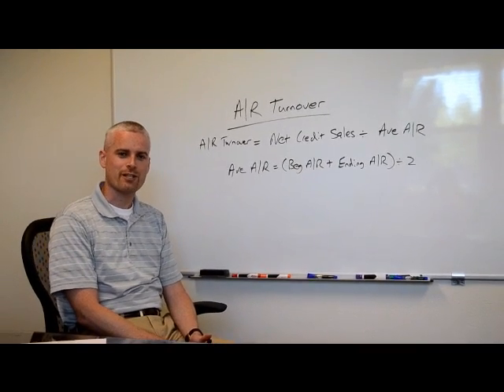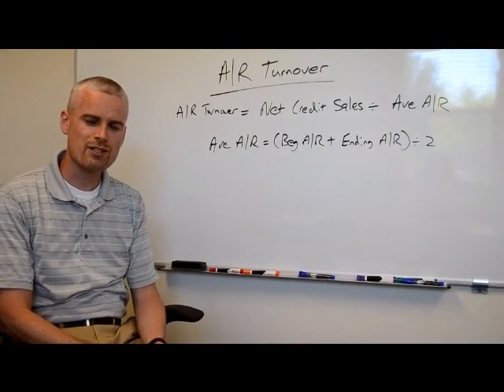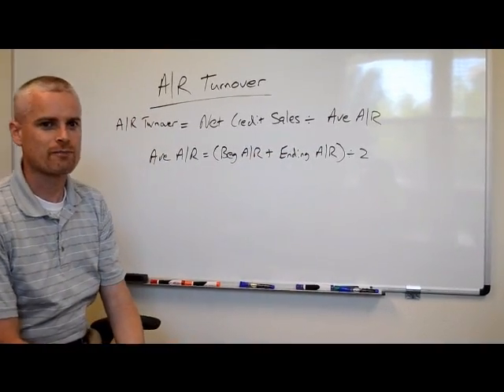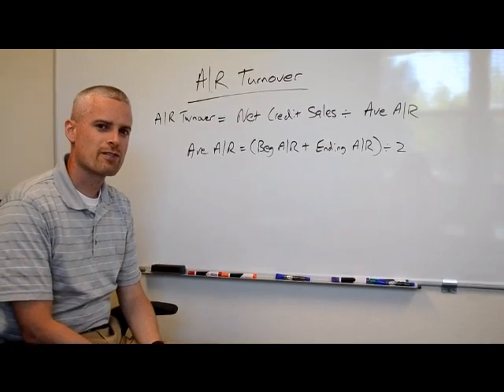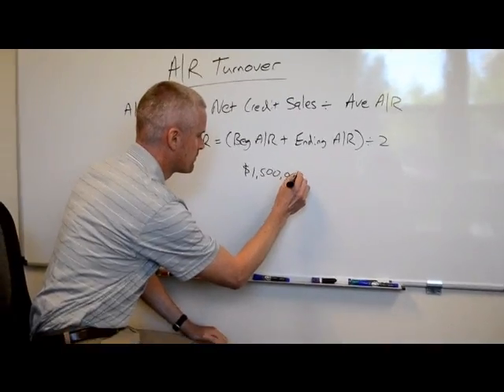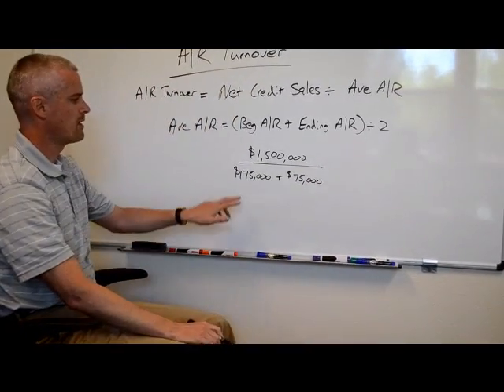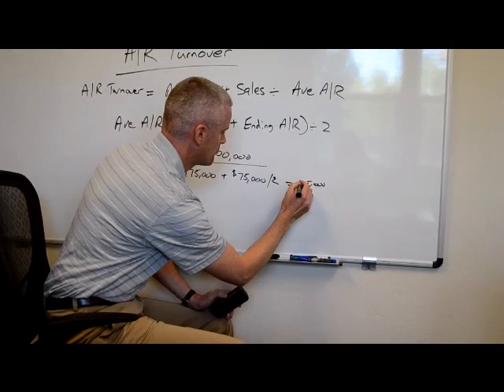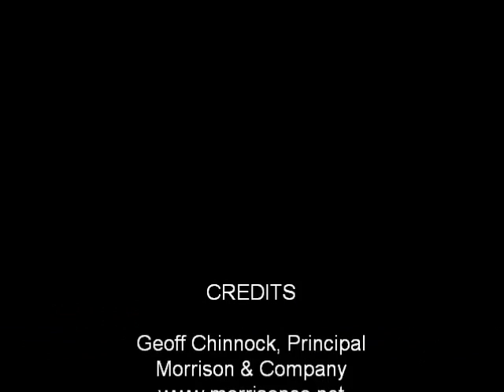AR Turnover Ratio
In this video, Geoff Chinnock, principal at Morrison & Company talks about how the A/R Turnover Ratio is used by businesses and proceeds to go into the detailed calculation of the ratio.  Many times, when providing various accounting services to clients (such as interim financial help, CFO services, outsourced accounting projects, etc.) an organization can use some outside perspective on how their operations are doing and what they can do to improve.  In order to know where you can improve, you must know where you're starting from.  The A/R Turnover Ratio is an indicator of how well an organization is doing in collecting its accounts receivable.

Morrison & Company is a California based consulting firm providing business valuations, business planning (including budgeting, cash flow forecasting, strategic planning), feasibility studies, interim executive CFO services, competitive grant writing and special projects that don't fit into any conventional category.

for more information on interim accounting services, special accounting projects and other consulting services.